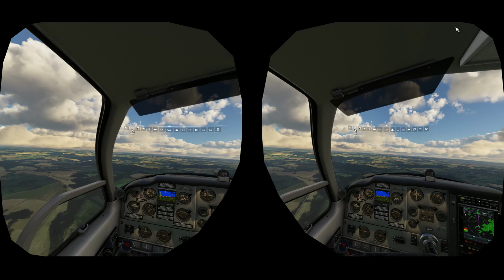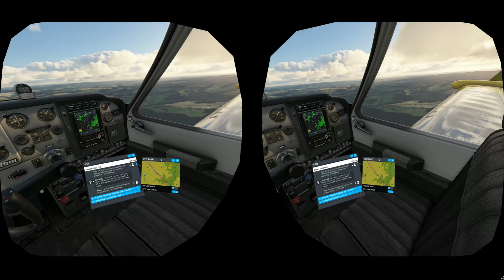Current VR fixes in Beta SU8, the good and the bad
in VR the Top Menu windows are not visible anymore in external view (fixed) hover / use any of these top menu windows won't block your yoke (was always working) but you keep control of your Throttle now (fixed) but not the case with rudders (still blocked and not fixed). And big pain is now in Beta SU8 when switching from external view back to internal cockpit view all those windows are set to default in your face center and have to place them again where you want them and this you have to do EVERY single time when switching view :-(. Asobo is trying to fix this with closing all open windows and starting them up again like they fixed the pop-up log after shutting down your plane.
Bad side is for drop down GTN750 starts up again and also have to navigate to the function where you where. This is a lazy bad way of fixing.
Also don't have a to be updated plane in your hanger what's your last flown plane when updating it under content manager or CTD while trying to update in content manager. That's been my reporting and squashing bugs after 2h trying to fly in VR in the Beta sim. And the sim will exit immediately when I loaded all my usual +800GB addon so need to add the all 580 one by one till I find the culprit, less fun but all part of being in the Beta so be warned !!! :-)

Please all beta SU8 peeps report the problems in official forum if it does not exist yet and vote on the problems listed if you have the same problem!!!